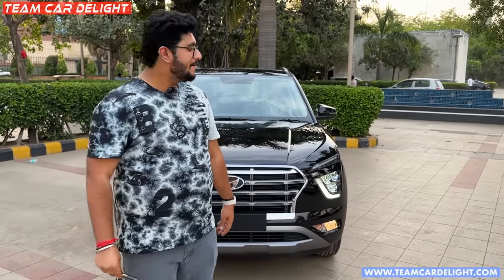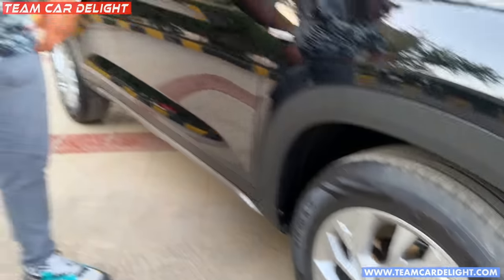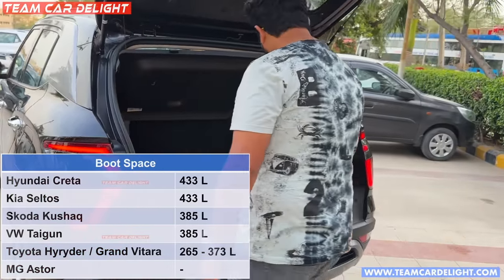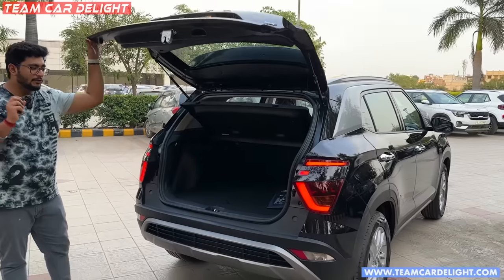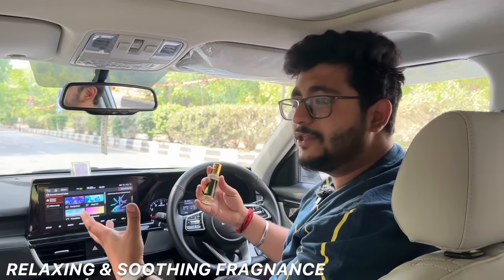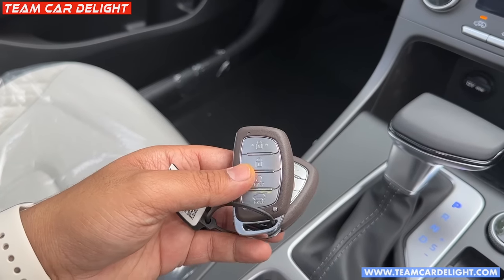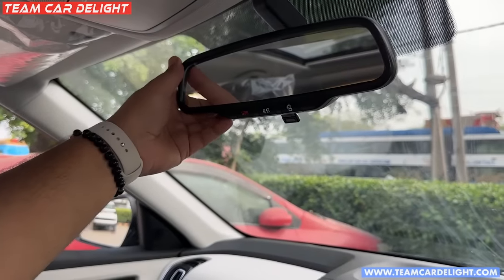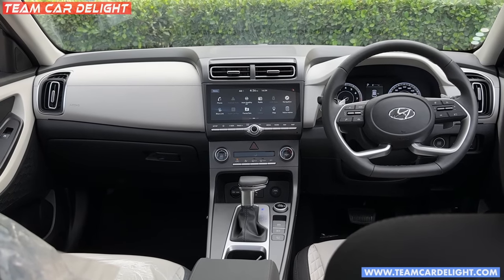Creta SX 2023 - Best Selling Variant | Walkaround with On Road Price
Creta SX 2023 walkaround review with price, dimensions, new features, and all other details are covered in this video.

Creta SX competes with Hyryder G, Grand Vitara Zeta, Seltos HTX among others. This model is available with 1.5 Petrol MT & iVT automatic and 1.5 Diesel Manual.